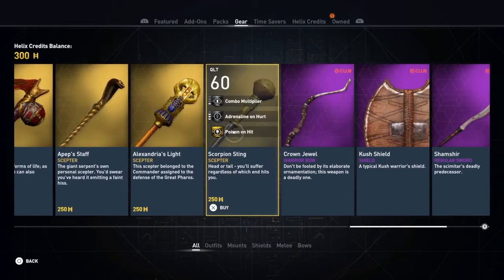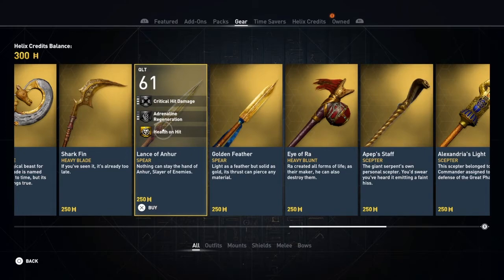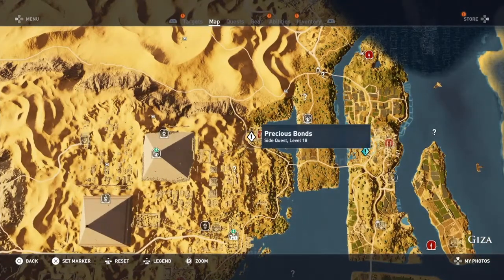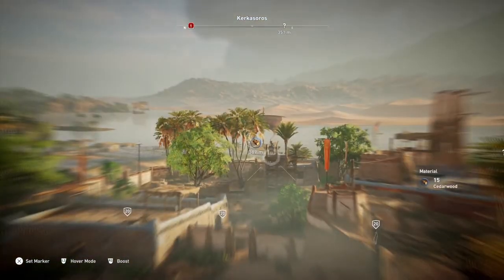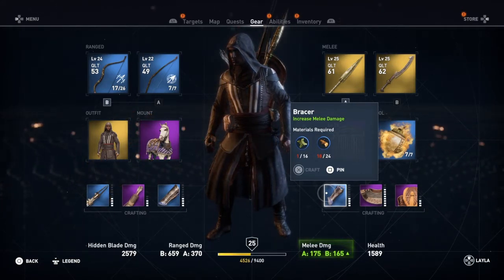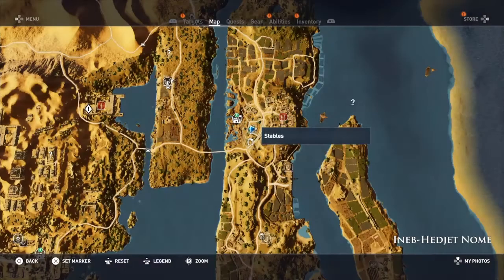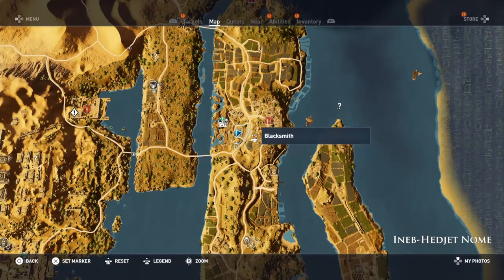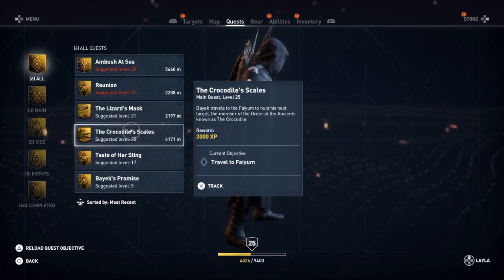Assassin's Creed Origins - Tips to improve level and game experience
Hope this Tips help everyone who started the game recently or will start the game soon.